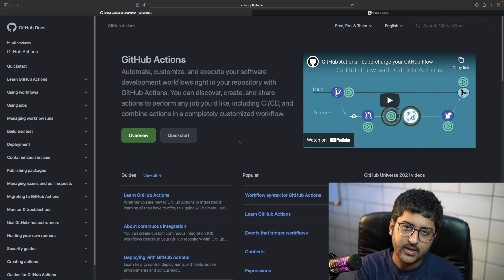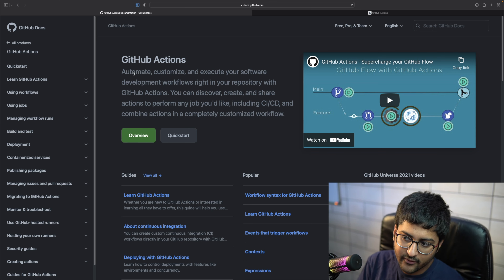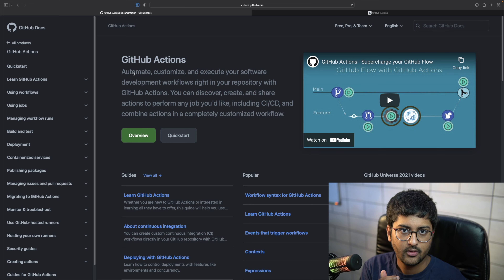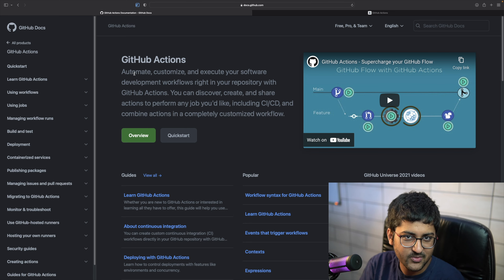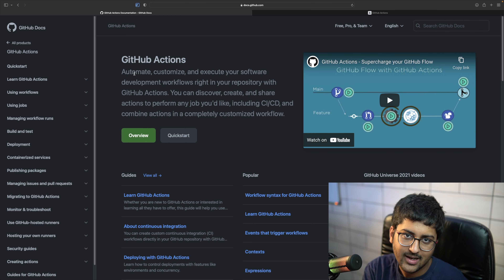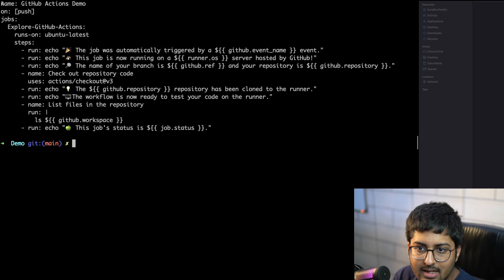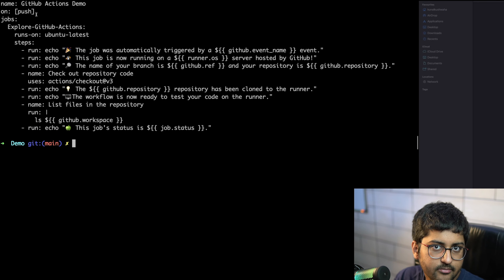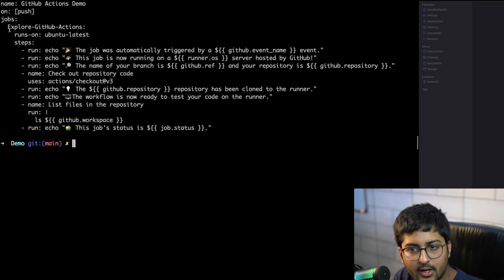Introduction to GitHub Actions CI/CD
In this Introduction to GitHub Actions tutorial, you will learn about some of the key concepts with hands-on examples and use Kubescape in your CI/CD pipeline to check for Kubernetes security vulnerabilities.

Take part in the learning in public initiative! Share your learnings on LinkedIn and Twitter with DevOpsWithKunal & don't forget to tag us!